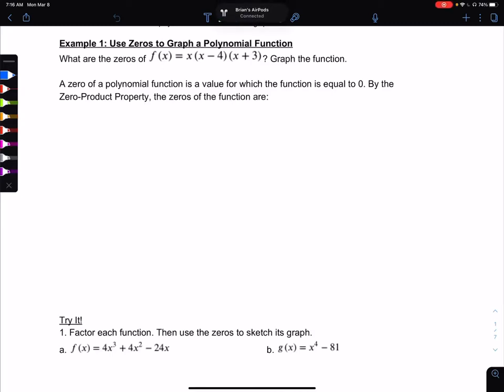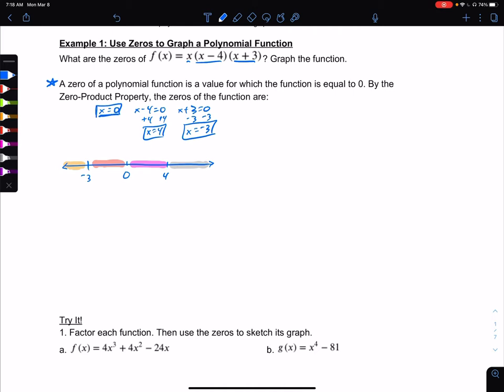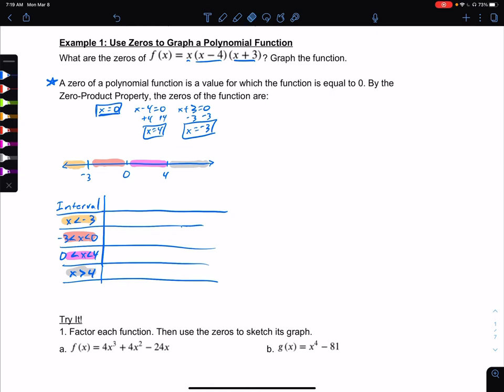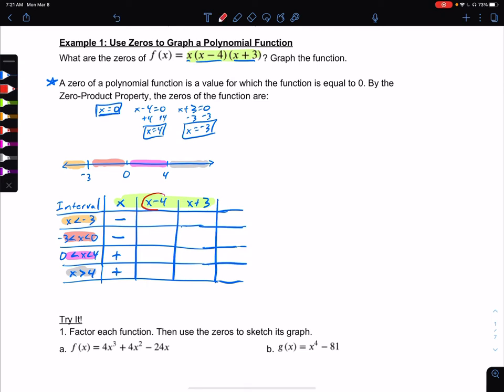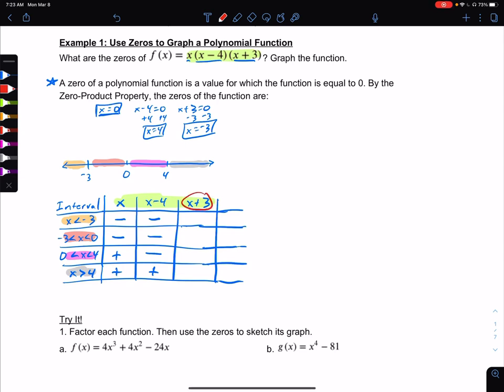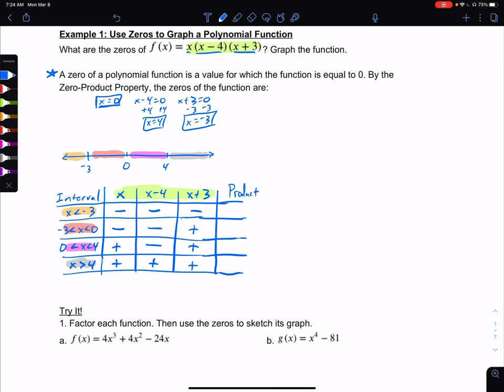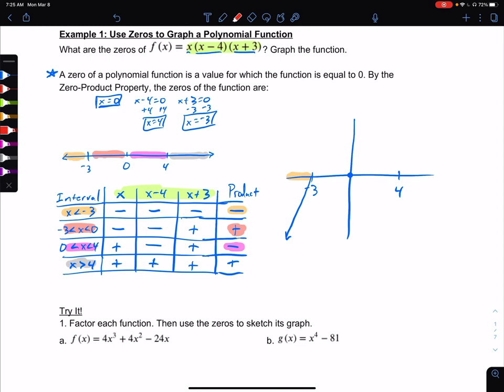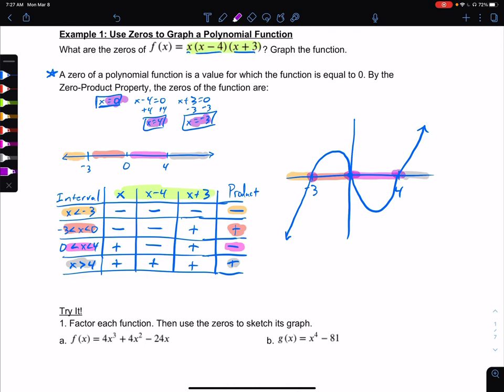3.5.1 Use Zeros to Graph a Polynomial Function